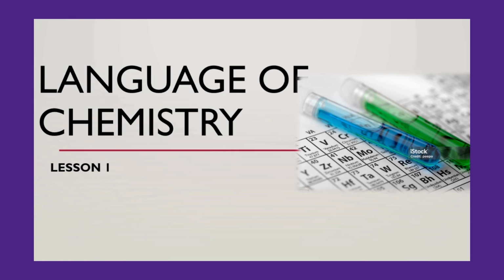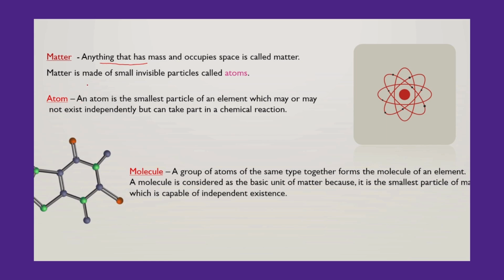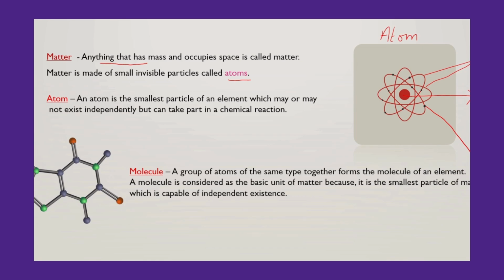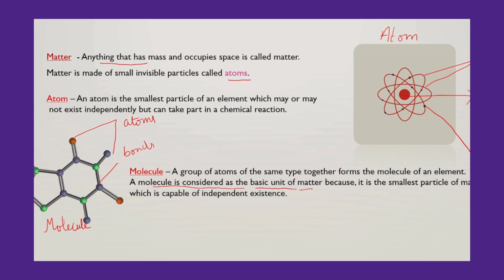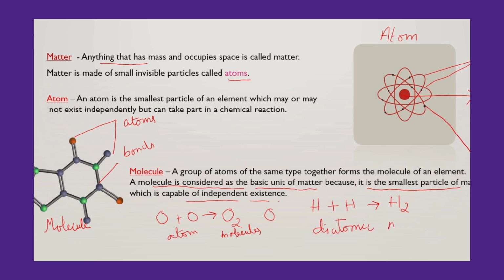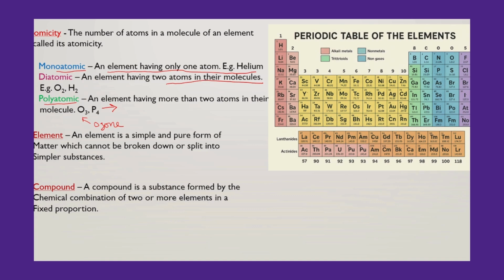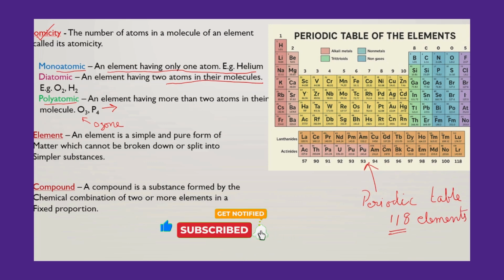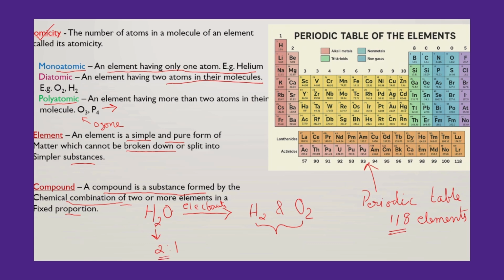ICSE Class 9 Chemistry Lesson 1 Part 1